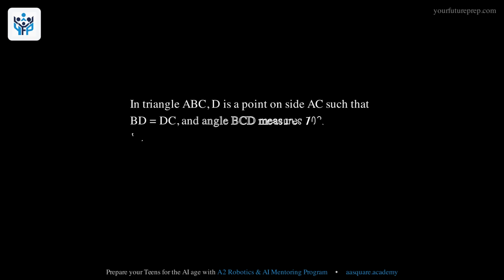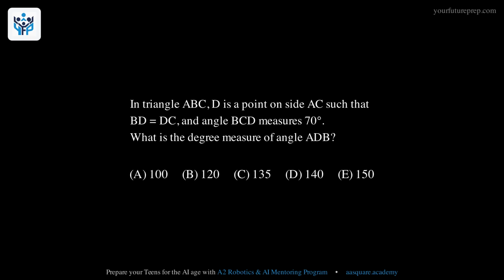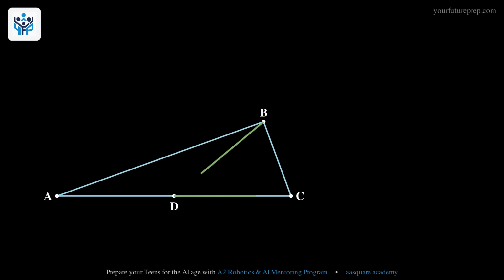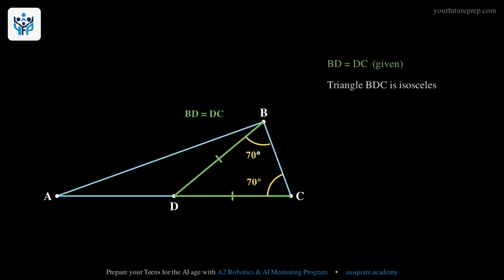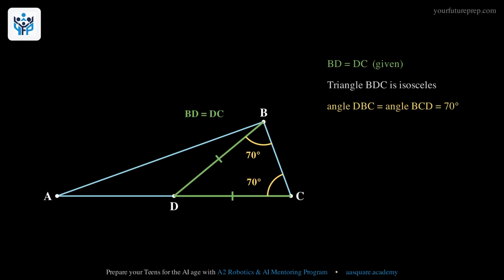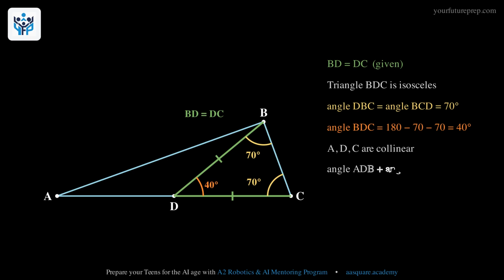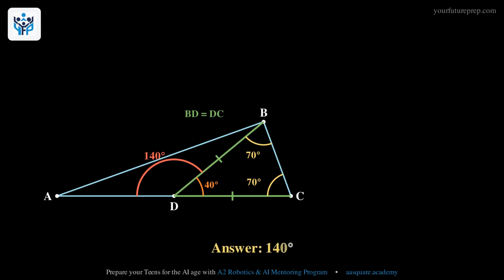2014 AMC 8 – Problem 9: The Angle in the Star | Your Future Prep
2014 AMC 8 · Problem 9 · The Angle in the Star